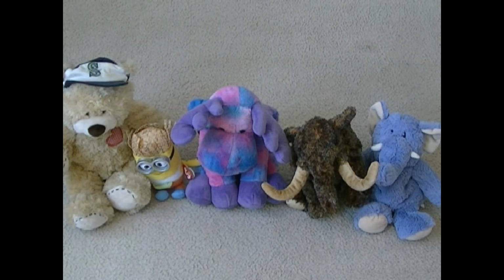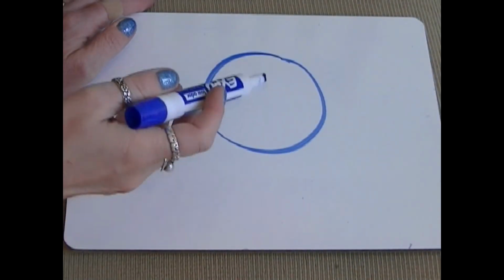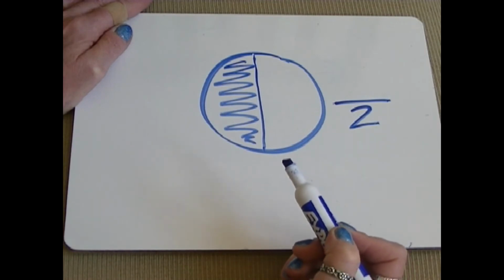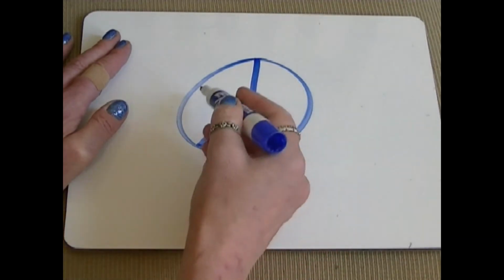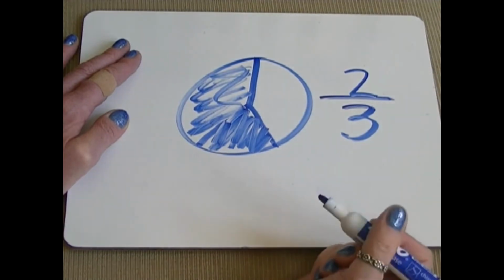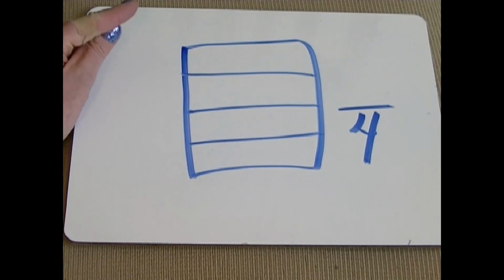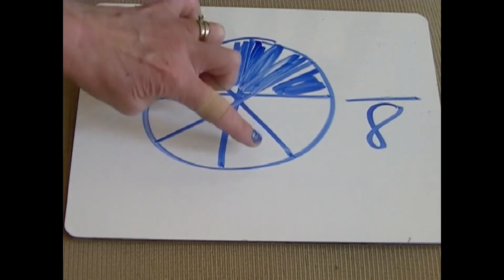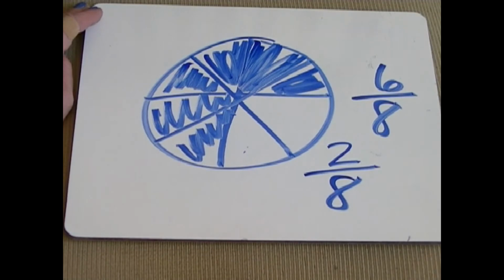Fractions part 1